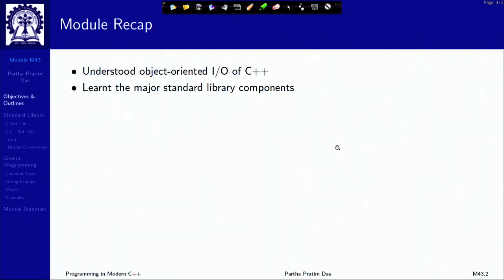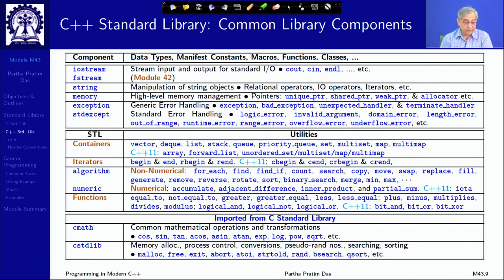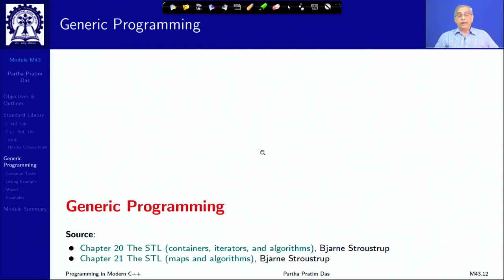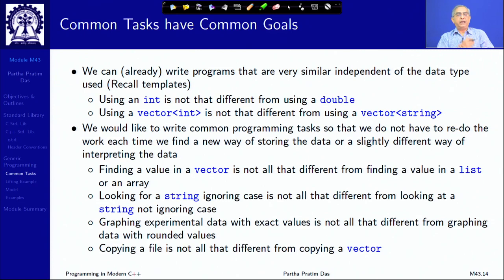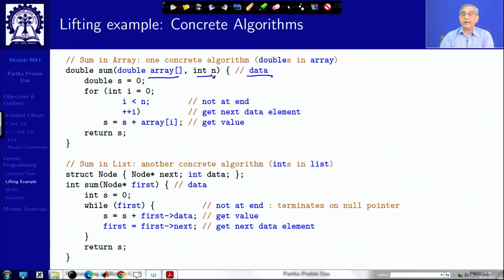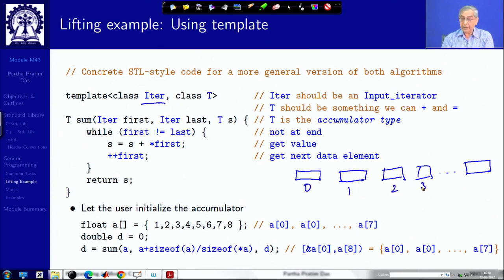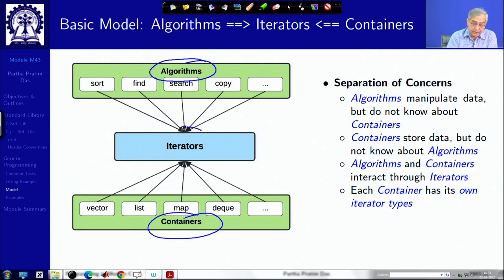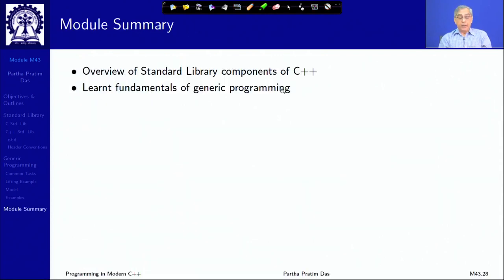Lecture 43 C++ Standard Library Part 1 Generic Programming